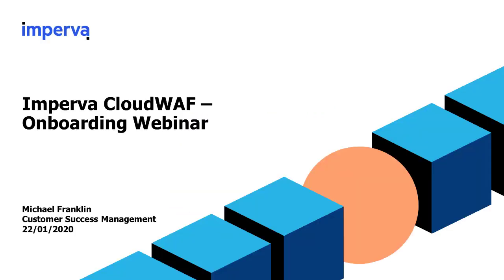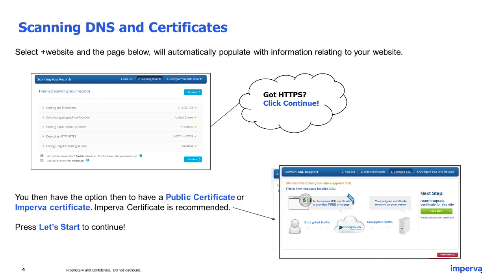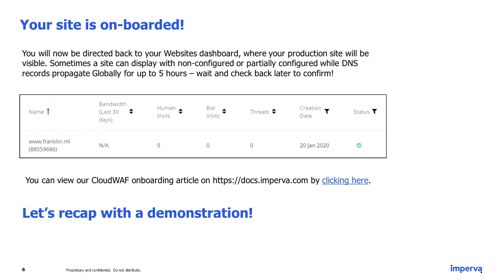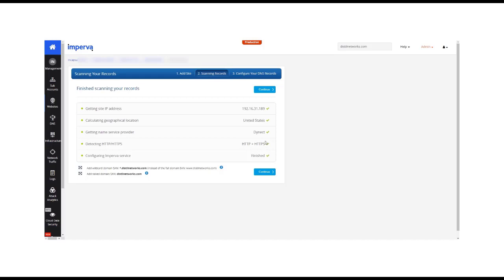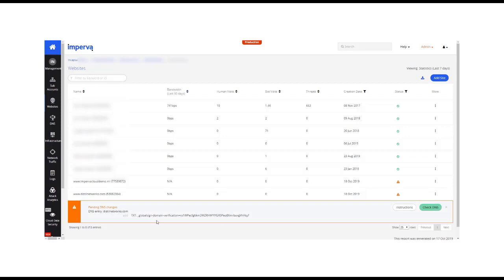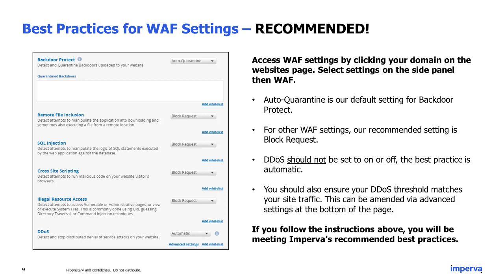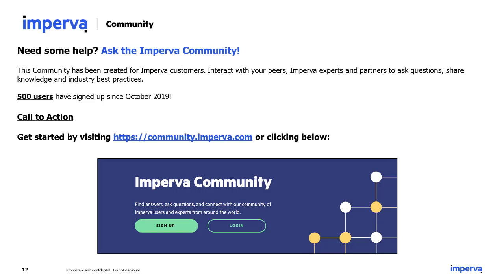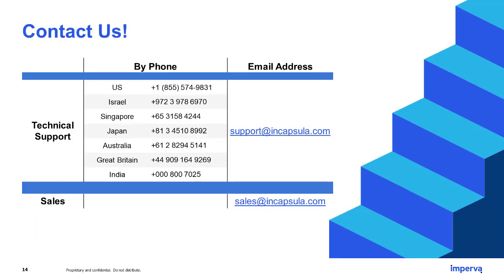Cloud WAF Webinar Onboarding and Best Practices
In this video we demonstrate and walk you through how to onboard your first website on Cloud WAF. We will provide you with a three minute demonstration and next steps. If you have additional questions about Cloud WAF please visit Imperva's Community.